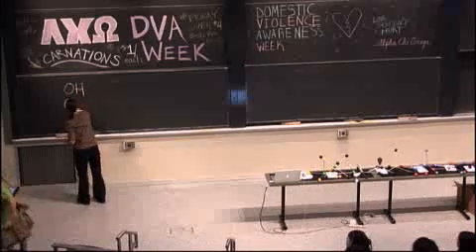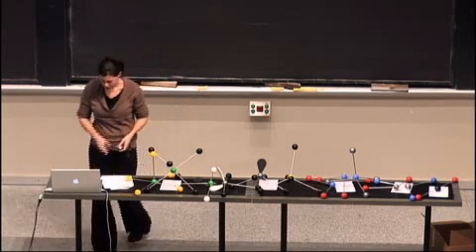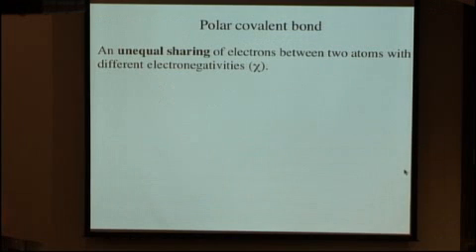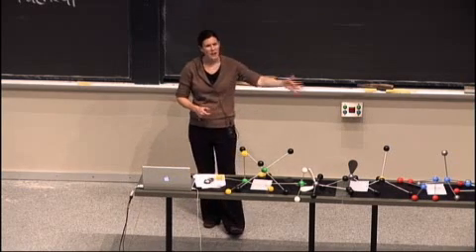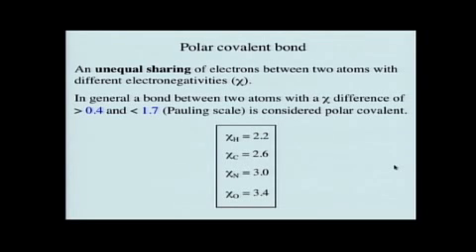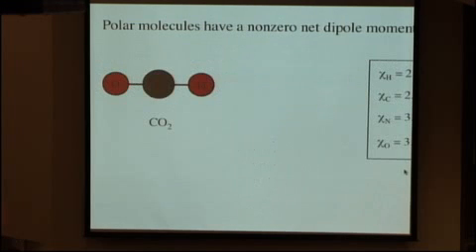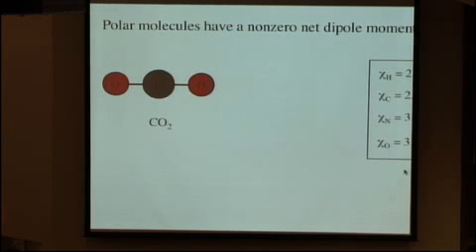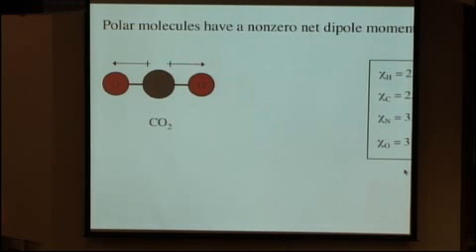Lec 13, 5 111, VSEPR Theory, Polar Covalent Bonds